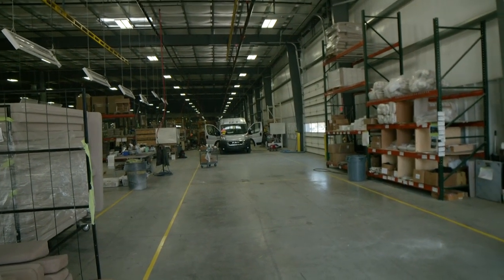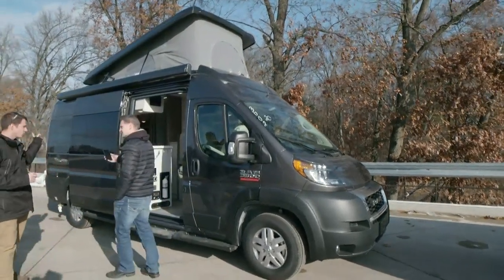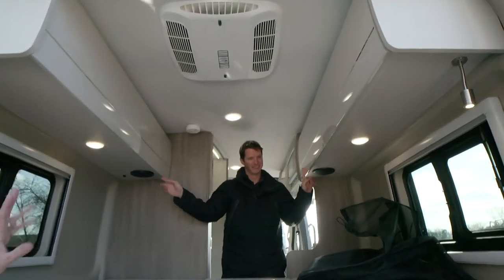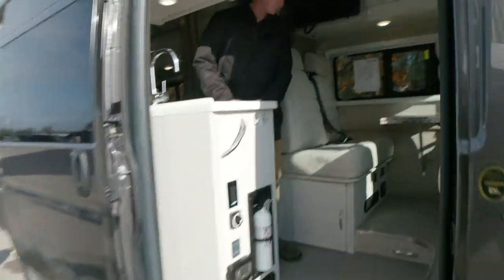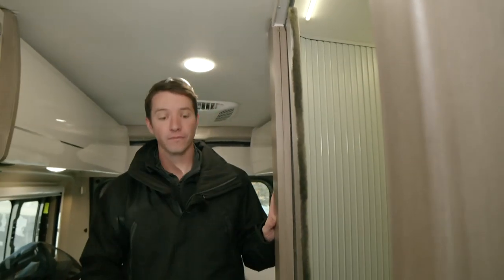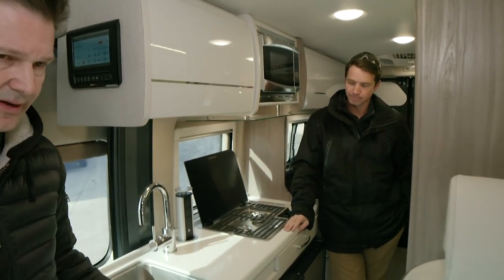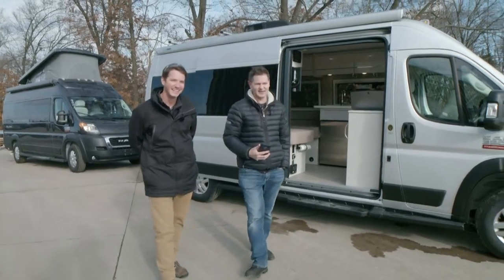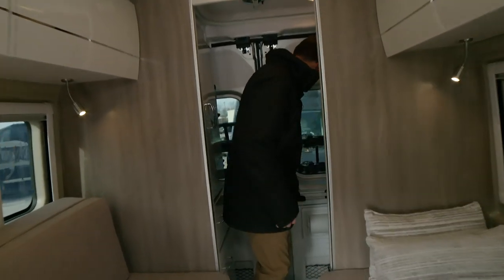LIVE Walk Through Of The All NEW Tellaro™ B Van From Thor Motor Coach.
Join us as we show you around the Tellaro™ B van from Thor Motor Coach.  With great floor plans,  beautiful decor, optional pop top and lithium battery system, the Tellaro™ is a featured packed camper van ready to take you on unforgettable adventures.